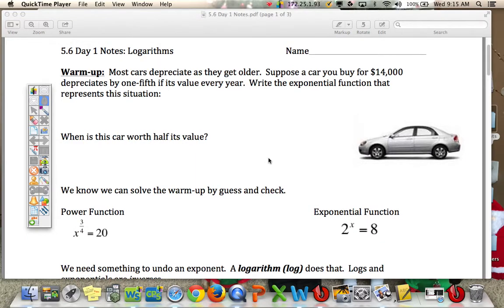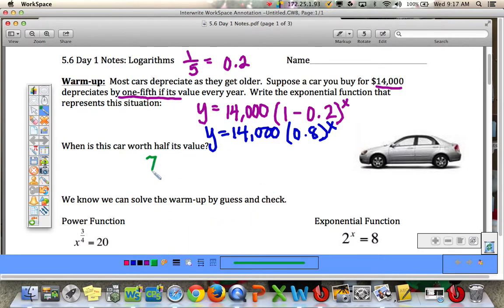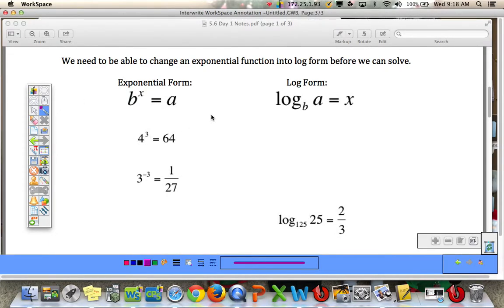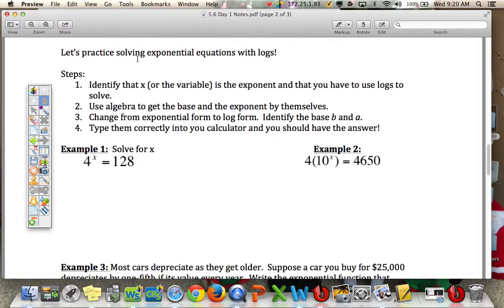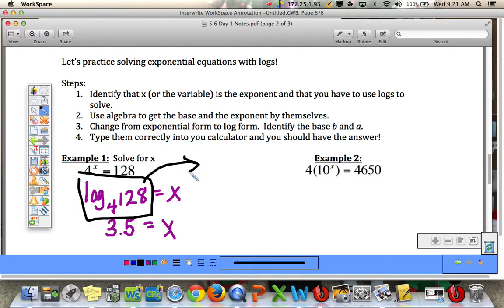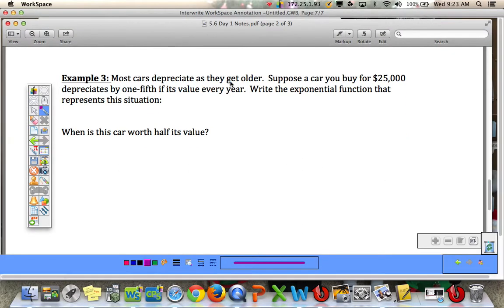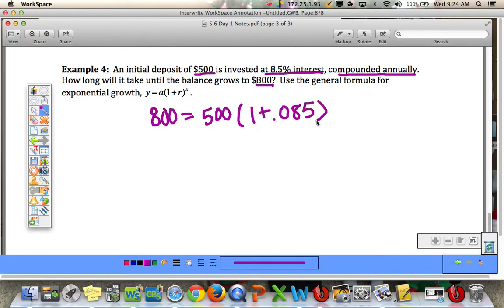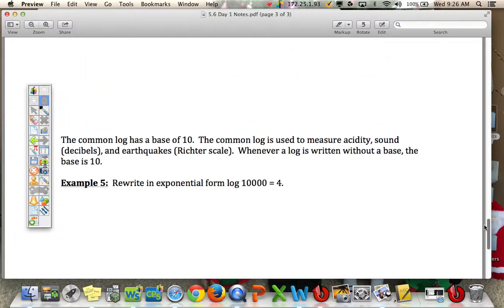5.6 Day 1 Logarithms Day 1